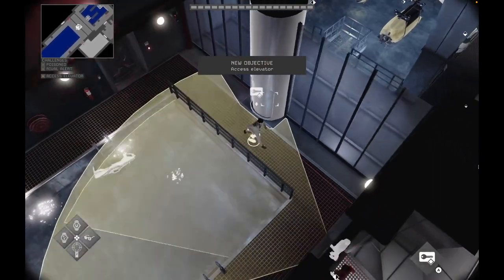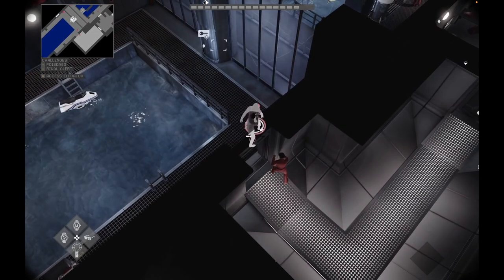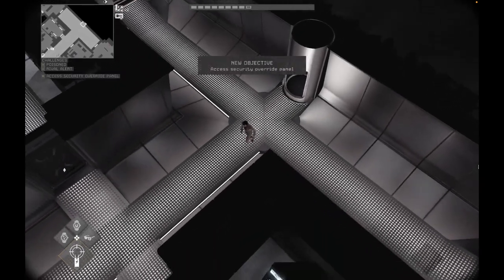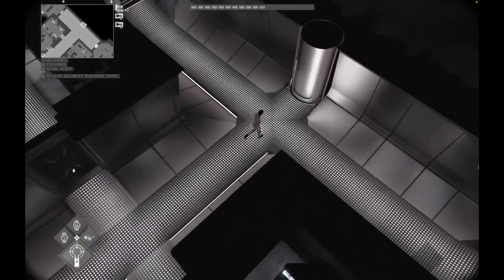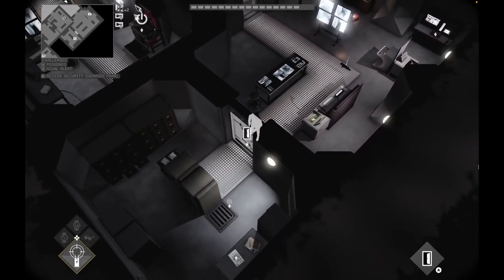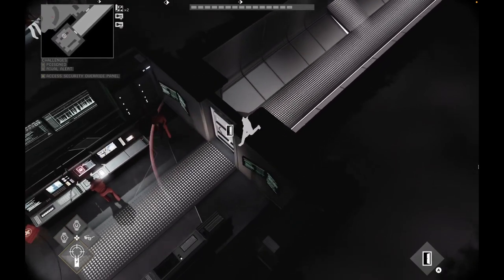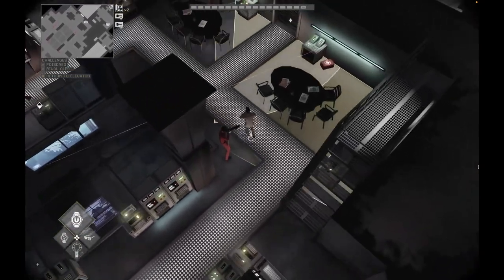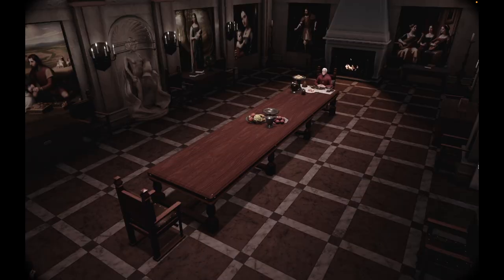Chapter 3 | Mission 8 | Challenge mode #2 | Walkthrough | Cypher 007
Cypher 007